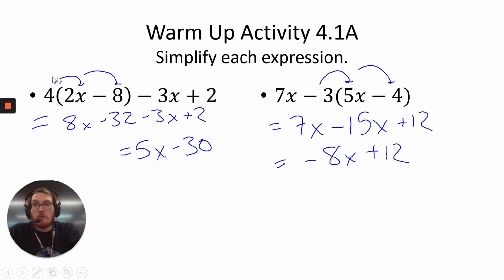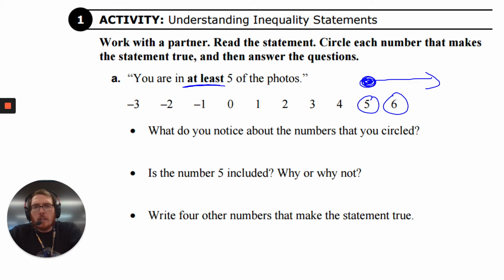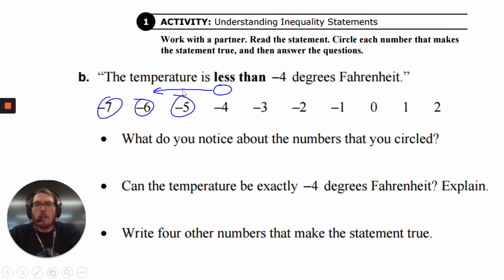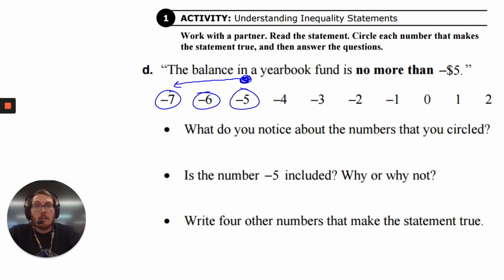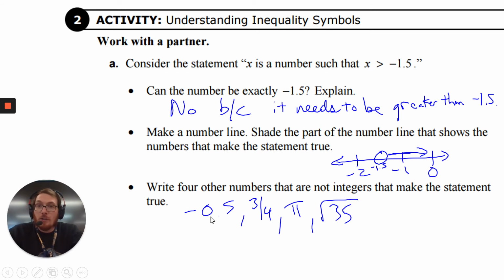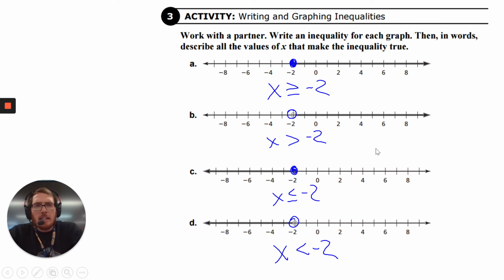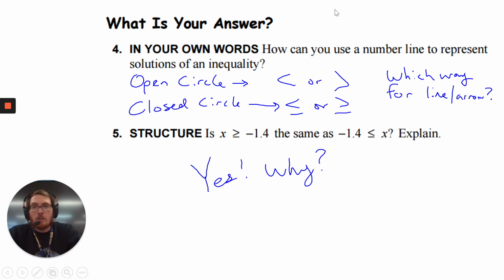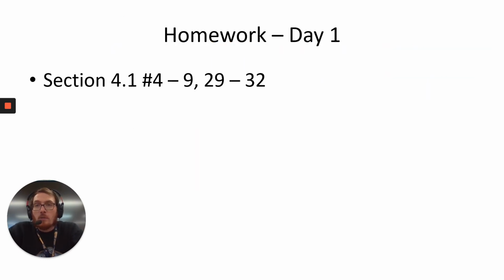Math 7 - Section 4.1 - Writing and Graphing Inequalities - Day 1